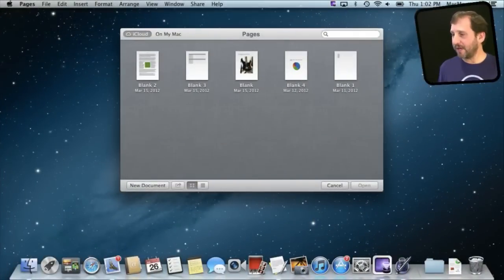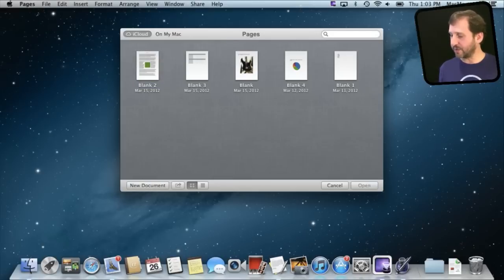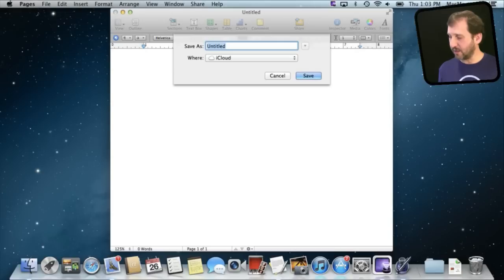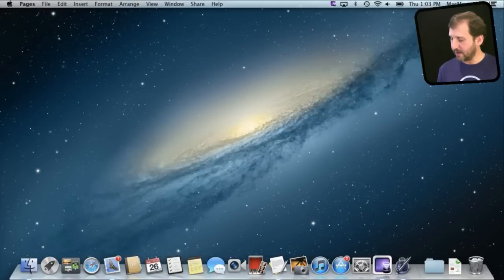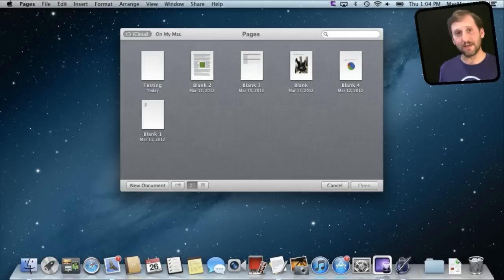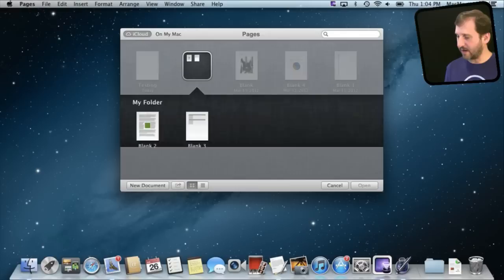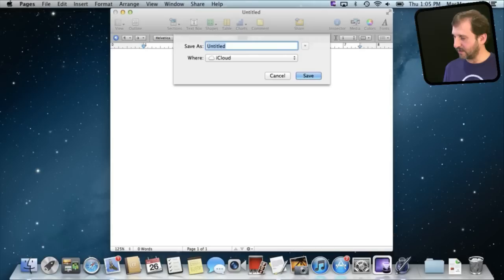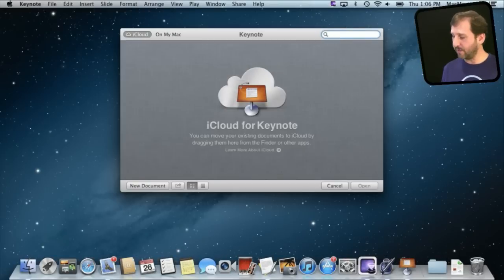Mountain Lion iCloud Documents (MacMost Now 740)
Learn how you can store Mac Pages, Numbers and Keynote documents in your iCloud account with OS X 10.8 Mountain Lion. These documents can also be accessed on your iOS devices. Find out how to create iCloud folders, rename, delete and move iCloud documents.